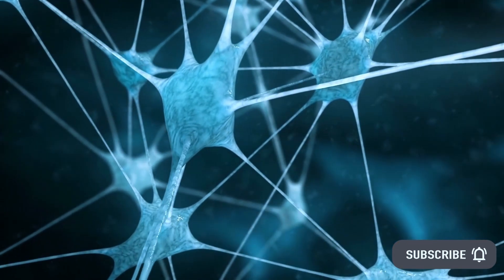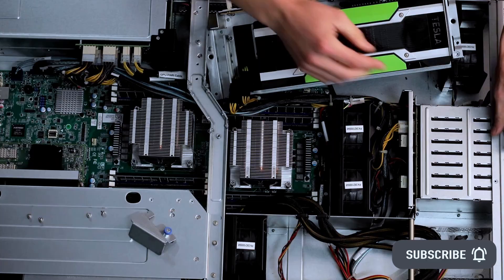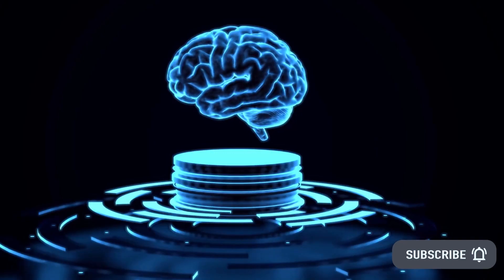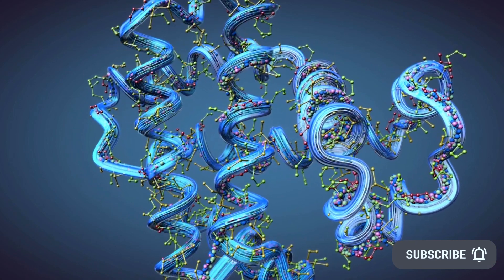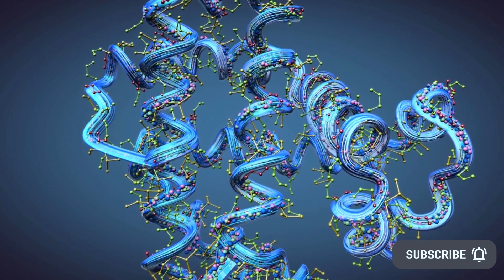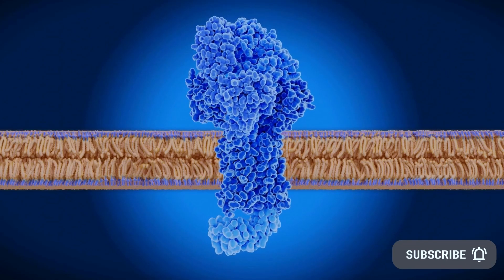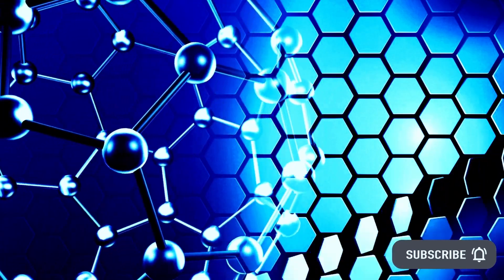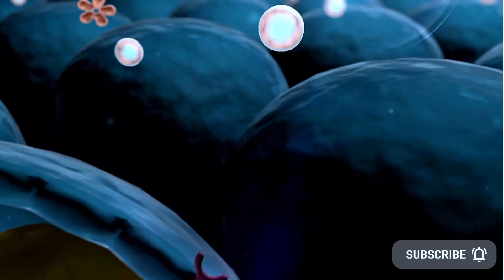New AI Discovers Alternative Physics | Google DeepMind AI Breakthrough | New Nvidia AI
- Researchers discover alternate variables for physics with AI. Google DeepMind's Alphafold predicts the shape of nearly every protein in existence. Nvidia's NeMo Megatron framework trains large language models faster than ever before.

AI News Timestamps:
0:00 AI Discovers Alternative Physics
2:10 Nvidia AI Trains 30% Faster
5:53 Google DeepMind AI Breakthrough